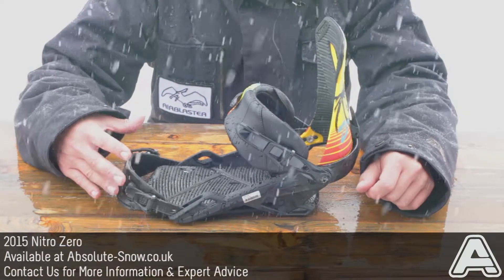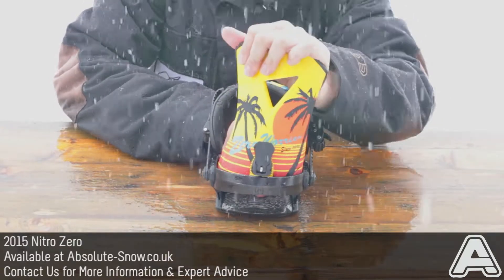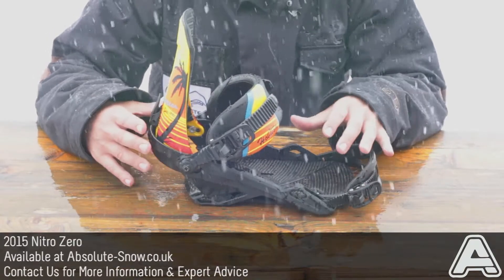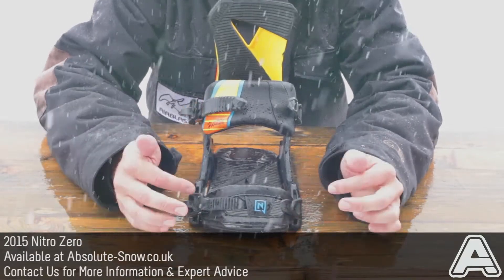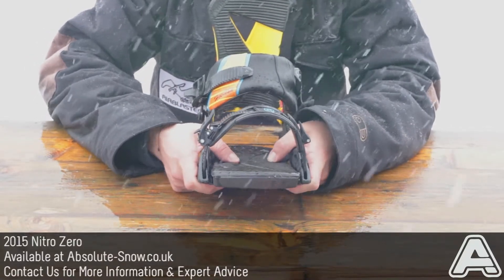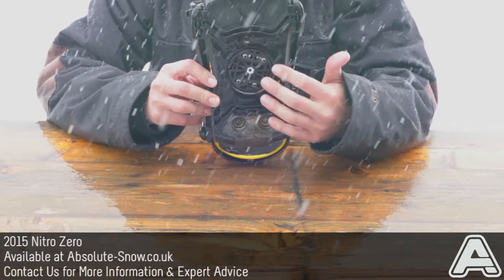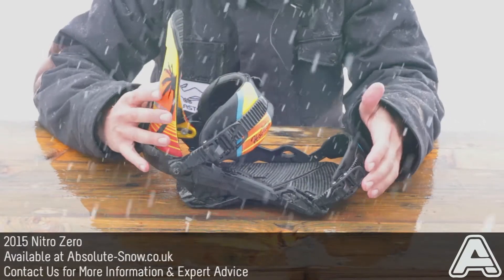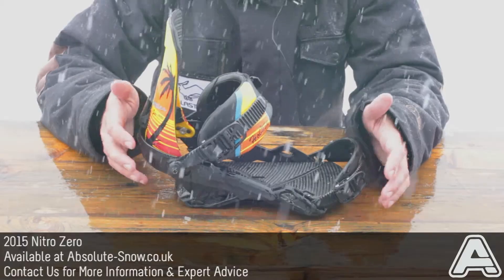2014 / 2015 | Nitro Zero Snowboard Bindings | Video Review